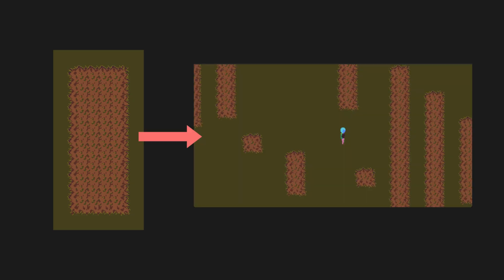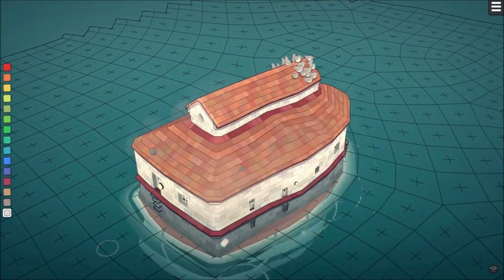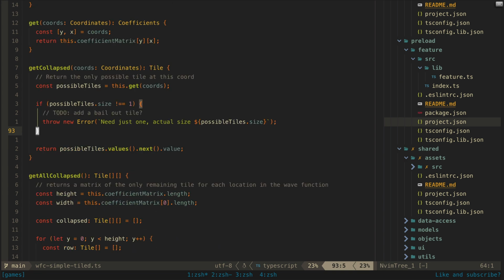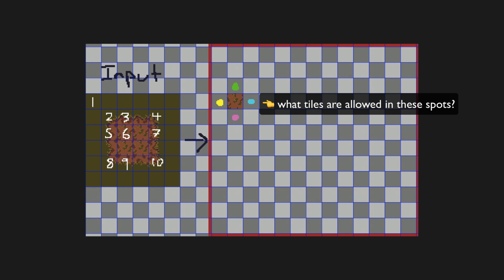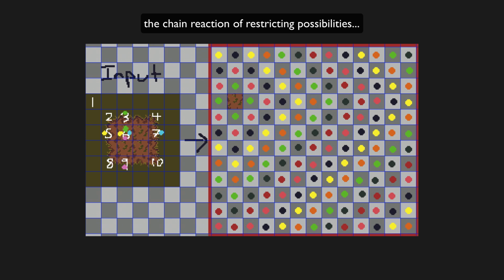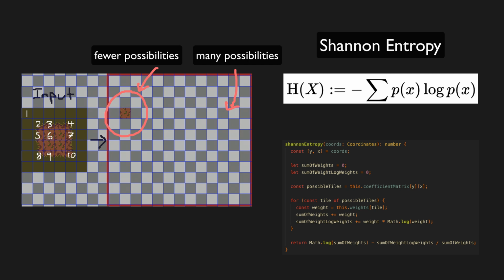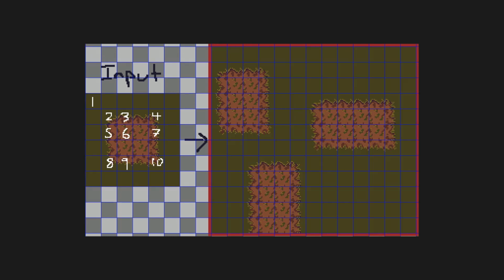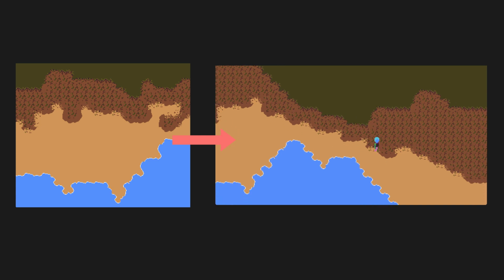This is coolest algorithm I've ever used: Wave Function Collapse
The wave function collapse algorithm can produce outputs based on constrains in a sample input - it looks a lot like machine learning, but the algorithm is actually relatively easy to follow and produces very impressive results.

Get weekly content and tips exclusive to my newsletter (plus get access to the complete archive of tips)

0:00 Introduction
1:05 A Simple Tiled Model
4:05 Examples